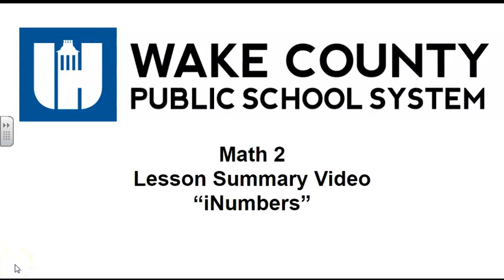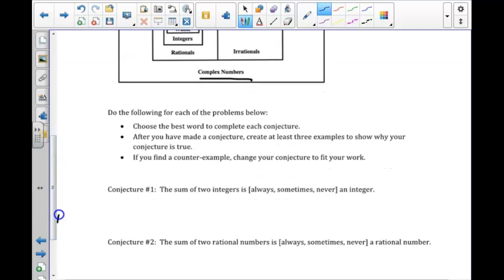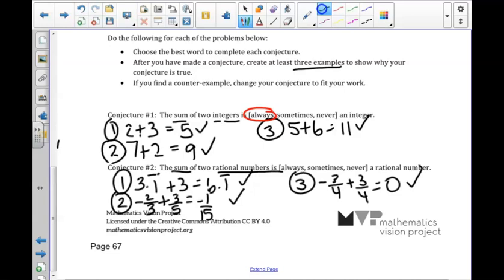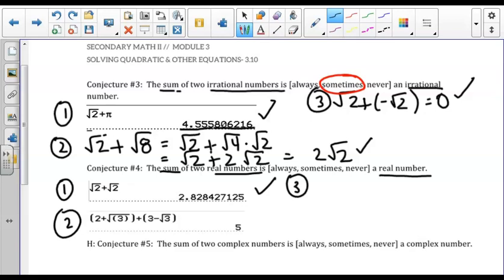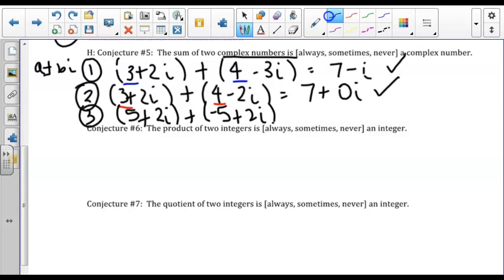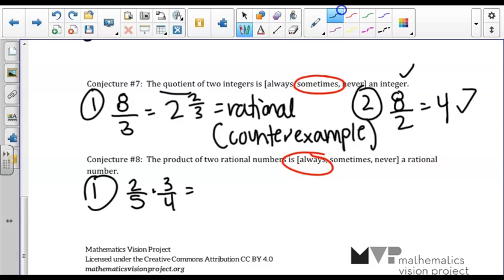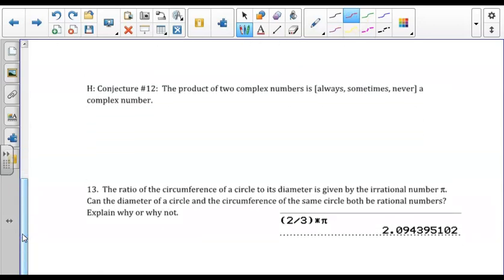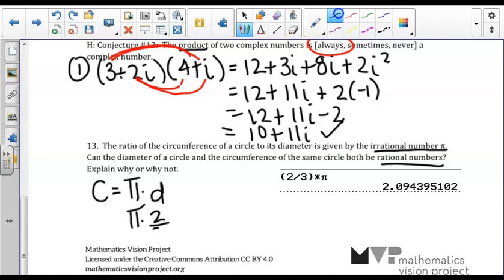Unit 5 Lesson 9 iNumbers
Unit 6 Lesson 9 Lesson Summary Video